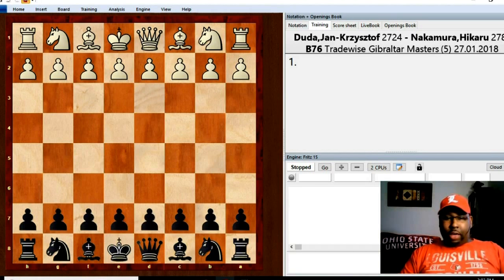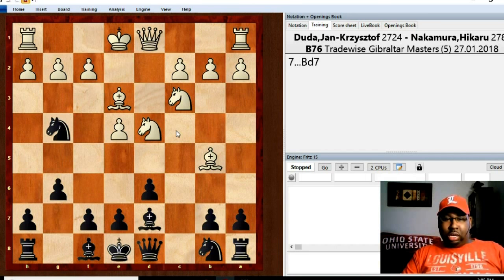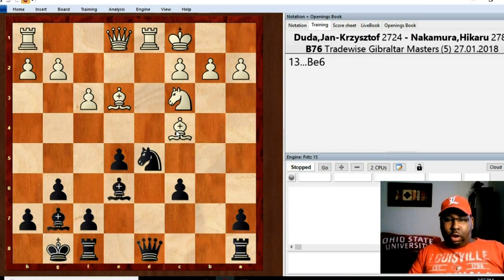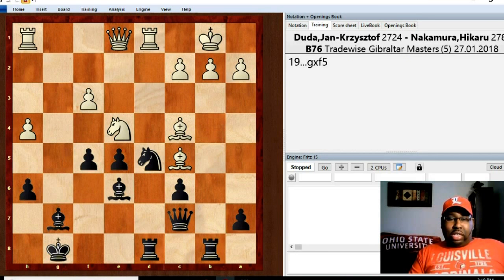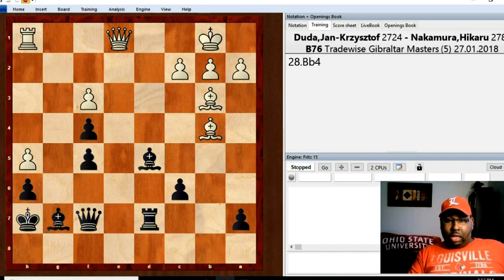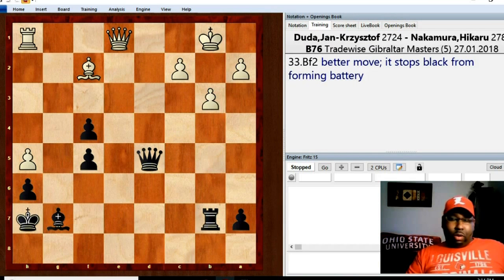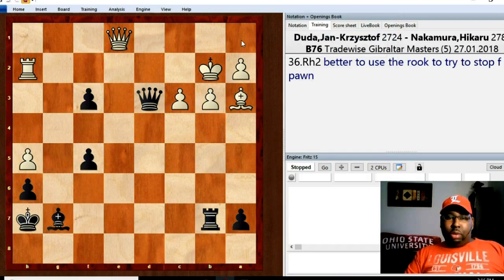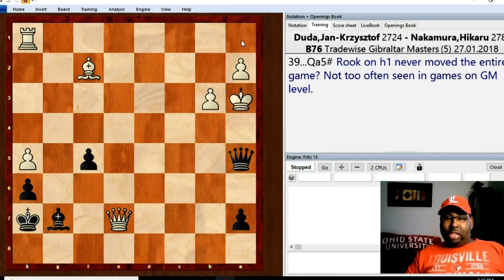Tradewise Gibraltar Masters | Round 5| Duda vs Nakamura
Jan-Krzysztof Duda vs Hikaru Nakamura
Tradewise Gibraltar (2018), Catalan Bay GIB, rd 5, Jan-27
Sicilian, Dragon, Yugoslav Attack (B76)  ·  0-1